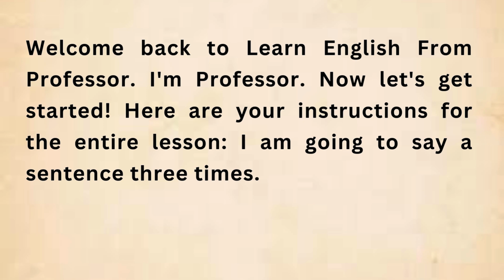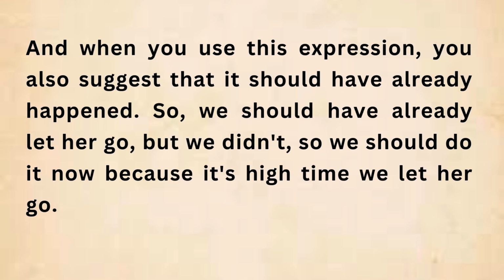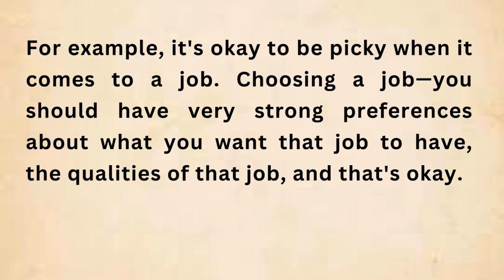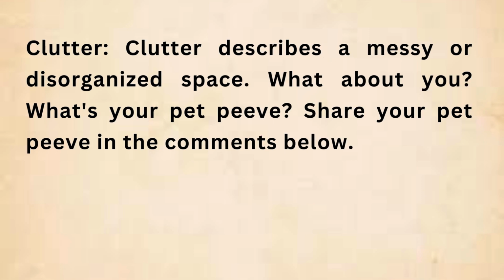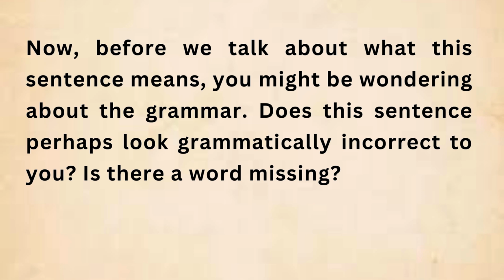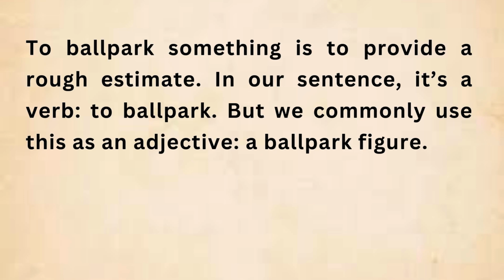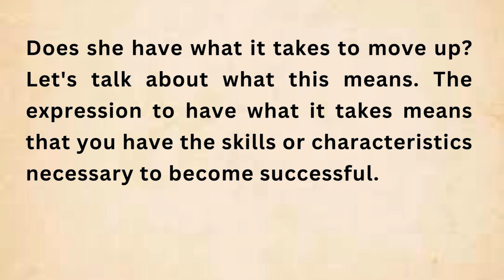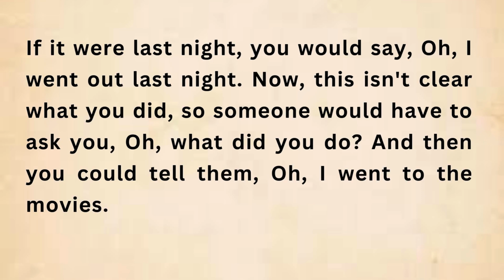Improve Your Listening Skills || Make Your Listening Skills Fast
Improve Your Listening Skills || Make Your Listening Skills Fast || English Learning Practice

English listening
Listening skills
Learn English
Listening English
Improve listening skills
How to improve your English listening skills
Improve listening skills English